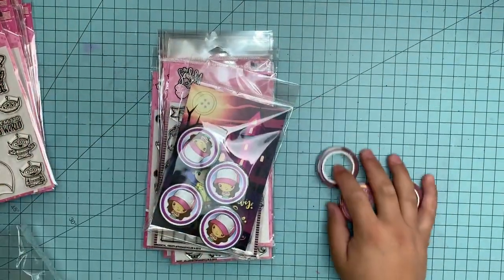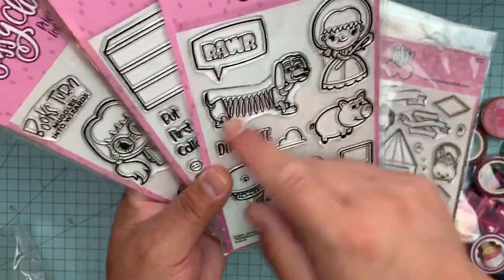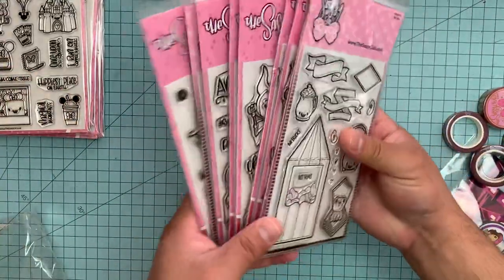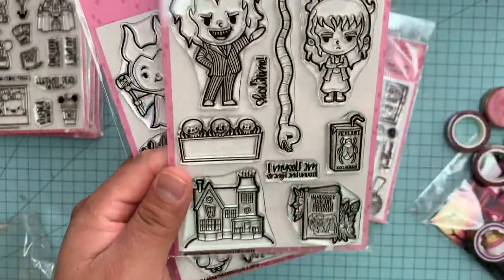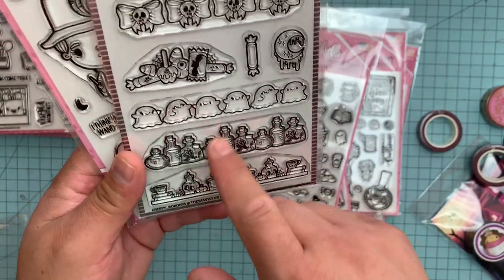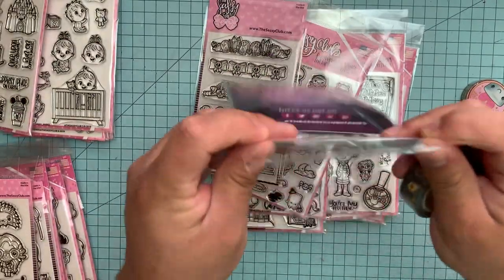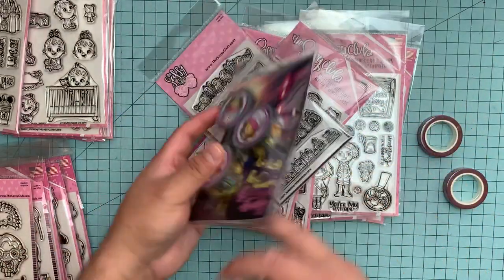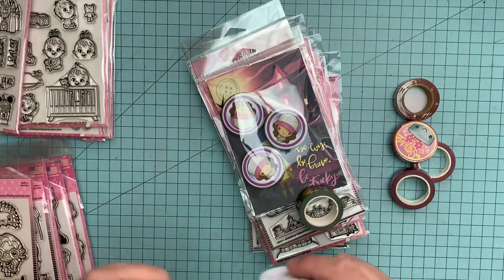The Sassy Club Halloween Stamp Haul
Hey everyone, today I’m sharing my Halloween Stamp Haul from The Sassy Club!
Sandra has some awesome stamps and I love her style!!!

Check out the site and at the moment there is a promotion for a discount on the entire store!!!